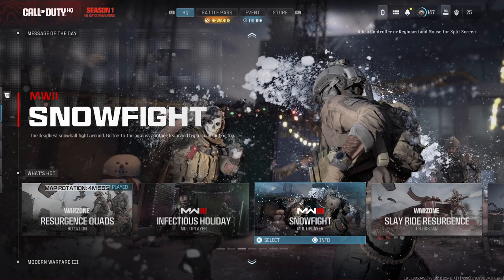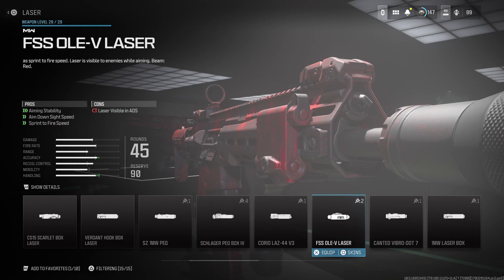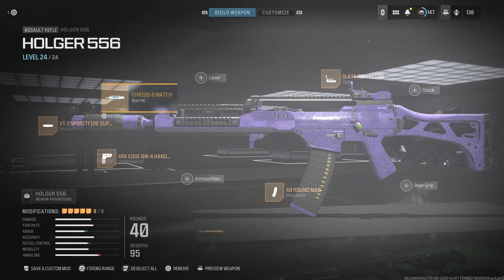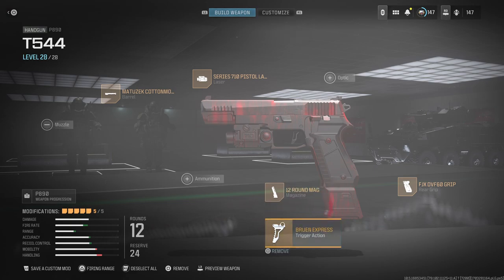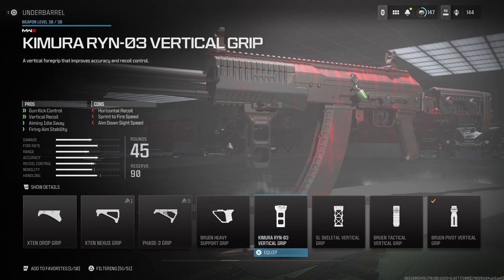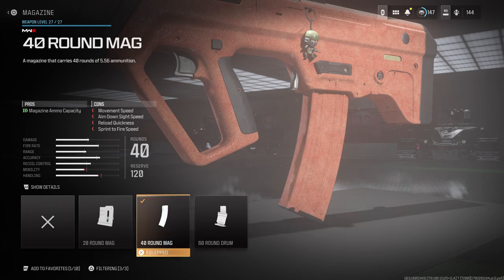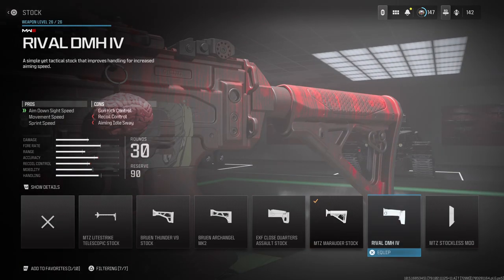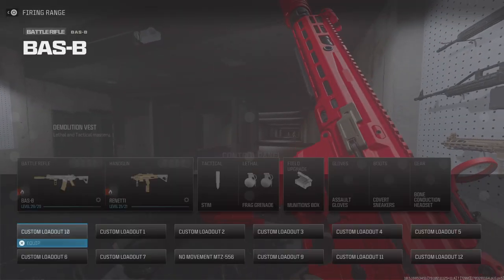Tactical Superiority: The Ultimate Guide to the Top 5 AR Classes⚡⚡⚡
Whats Good YouTube Man, its ya boy Xanz, AKA Xanz Man, AKA Xanz Witt A Plan We on the road to 50 subs Like And Comment  Lets Get Litty in Da Bitty

Explore the virtual battlefield like never before with my guide to the "Top FIVE BEST AR Classes in The Game." We're breaking down the must-have classes that will take your gaming experience to the next level. Get ready to discover the strengths, weaknesses, and killer loadouts that make these classes the cream of the crop.

Whether you're a seasoned gamer looking for an edge or a newbie trying to find your footing, our guide has you covered. We'll walk you through each class, spill the secrets on their unique abilities, and help you tailor your gear for maximum impact.

From high-tech assault rifles to game-changing tactical gear, we've done the research so you can dominate the virtual battlefield. Our guide is your ticket to gaming success, offering practical tips and insights that will give you the upper hand in any in-game scenario. Don't just play the game—master it with the top AR classes by your side! It's time to level up your gaming skills and conquer the competition. Let the virtual war begin!